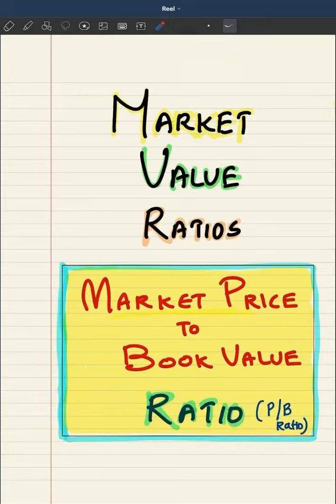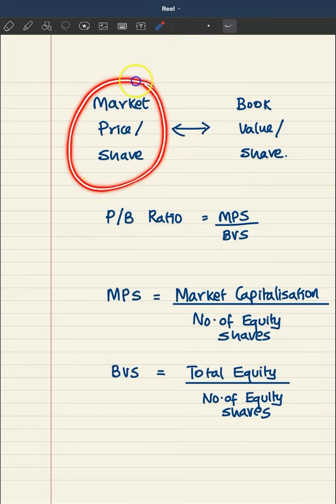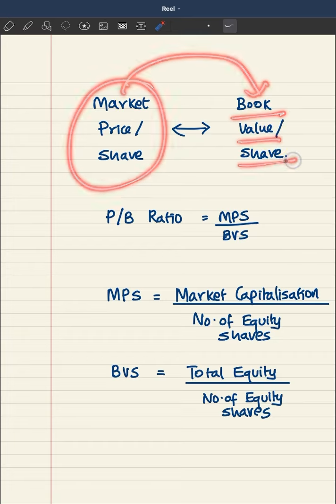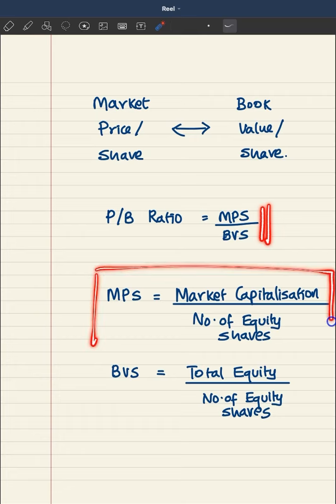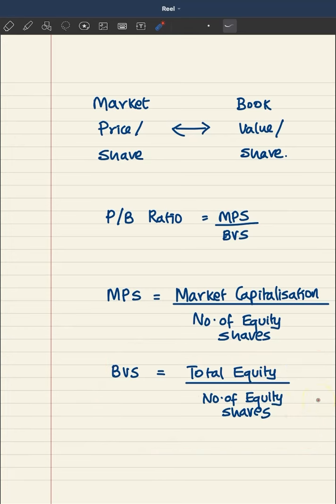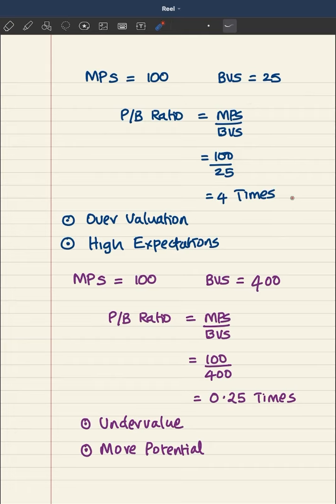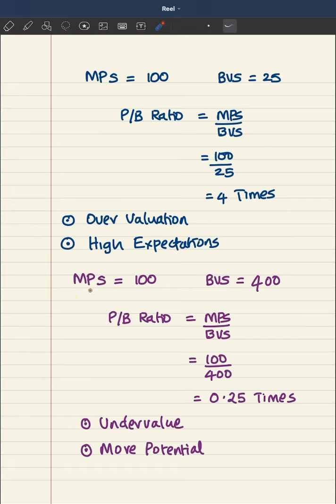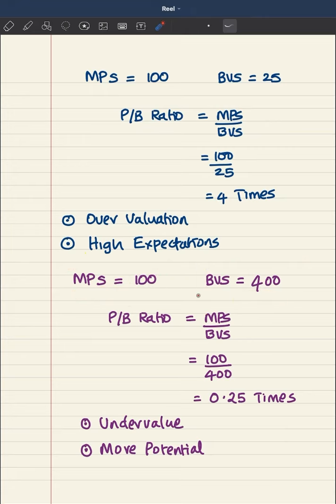Market Price to Book w Ratio